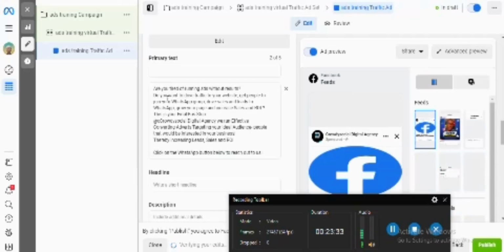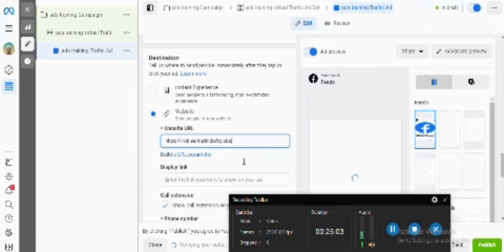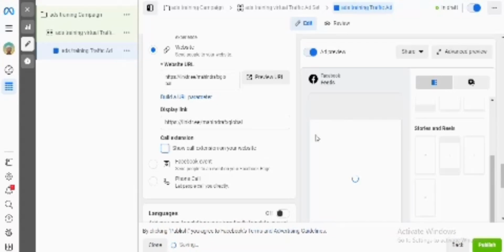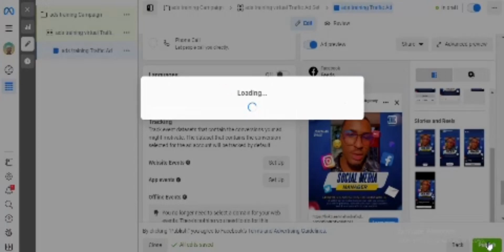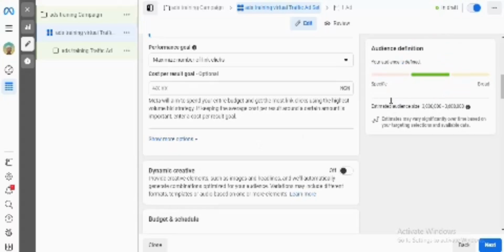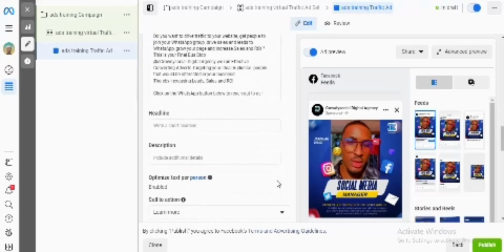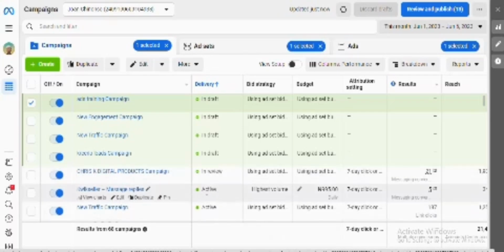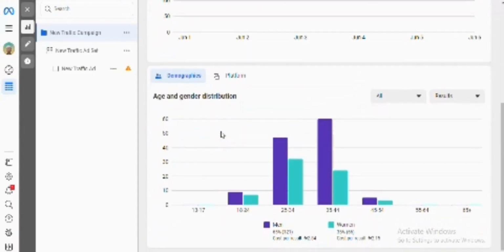How to Run Facebook & Instagram Ads to Drive Traffic to Your Website (Step-by-Step Tutorial) part 3